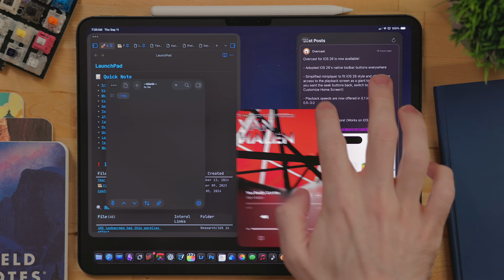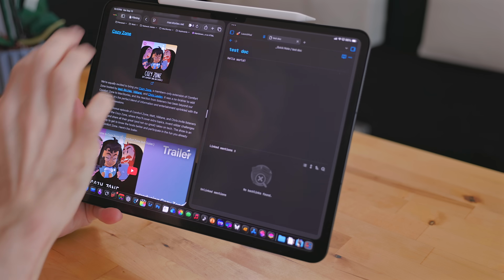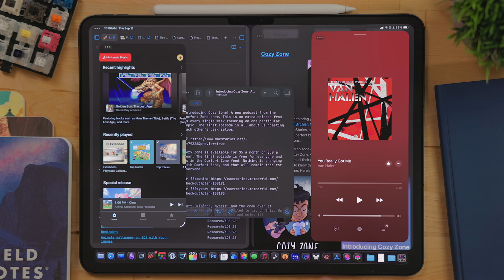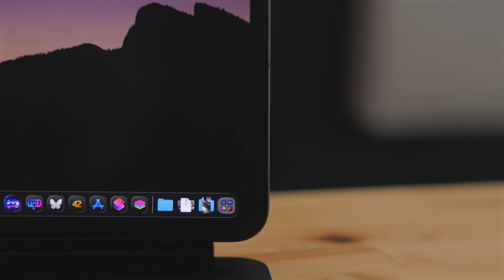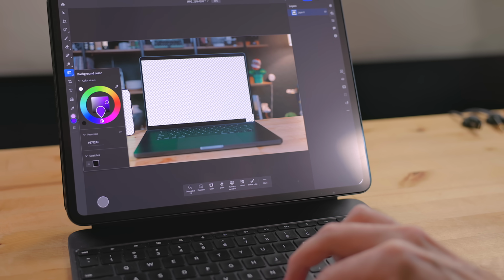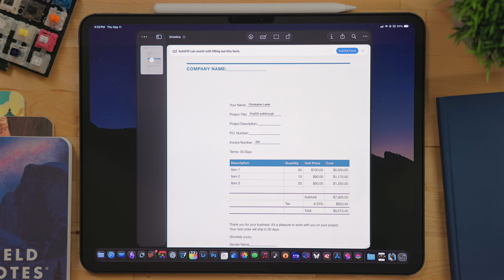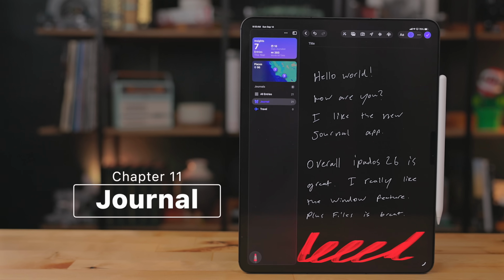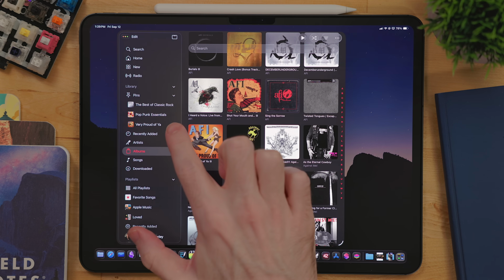iPadOS 26 Walkthrough: A Fresh Start for the iPad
Let's talk about iPadOS 26 and every new feature in it that is new in it.

## Chapters
Intro 00:00
Design 00:32
Multitasking & Windowing 02:11
Sponsor: Paperlike 06:52
Stoplight Controls 08:55
Full Screen Apps 10:30
Tiling 10:57
Keyboard Shortcuts 12:49
Windowing Tips 14:46
Slide Over 16:05
Expose 17:05
Menubar 17:59
The Dock 22:25
The iPad mini 23:46
Stage Manager 24:28
External Monitor Support 26:00
Cursor 28:27
Background Tasks 29:26
Files 31:17
Local Recording 33:12
Preview 34:38
Screenshot Utility 38:18
Shortcuts 38:34
On Device Model 40:21
Journal 41:13
Safari 42:08
Reminders 43:36
Notes 44:51
Games 45:40
Messages 46:17
Phone 46:57
Music 47:17
The Future 47:43